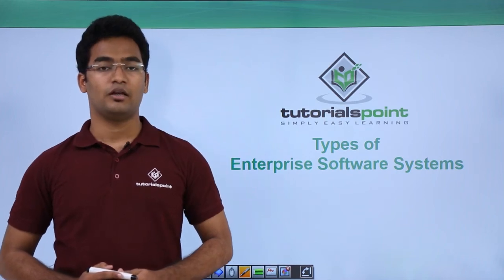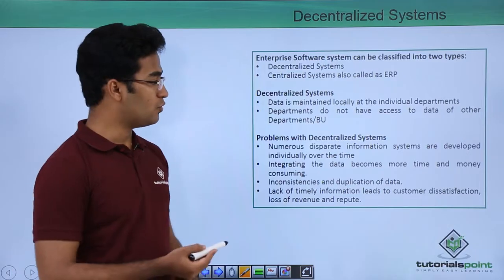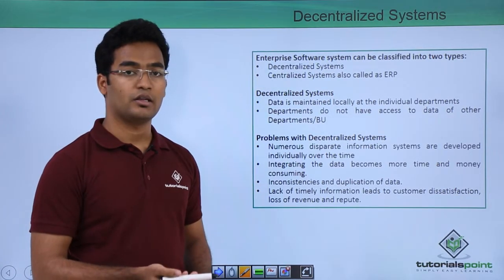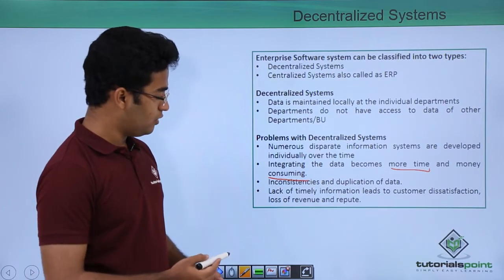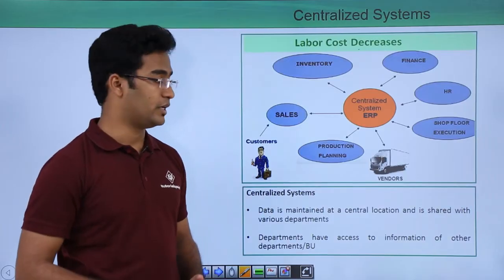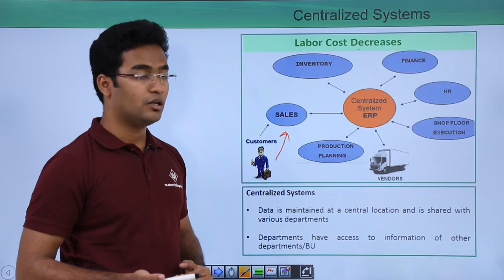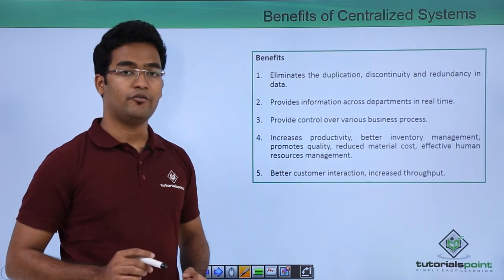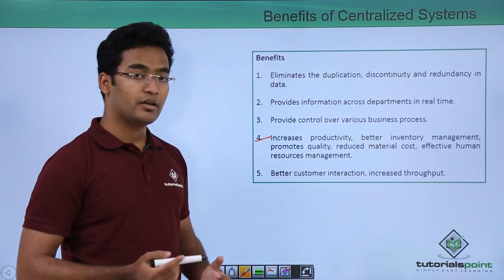SAP ABAP - Types of Enterprise Software System